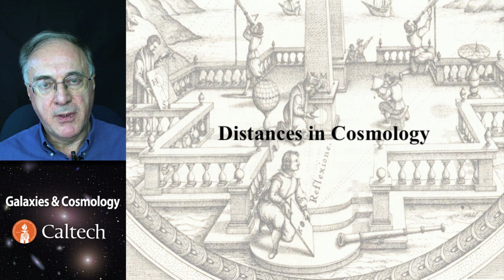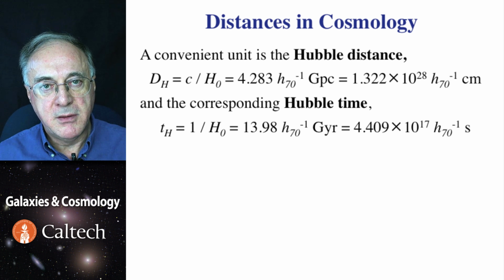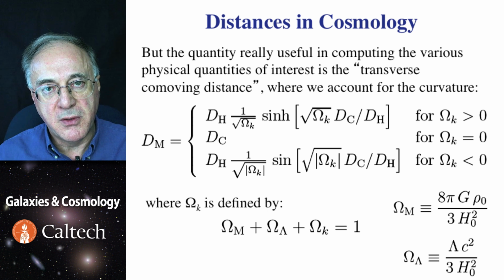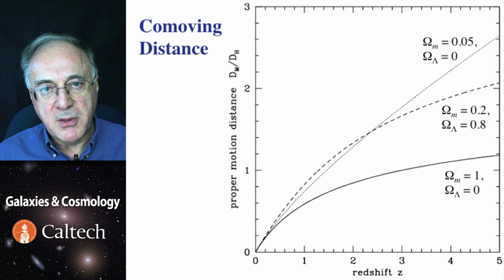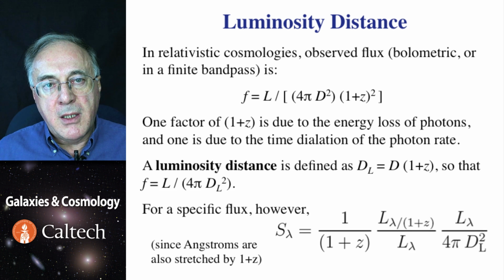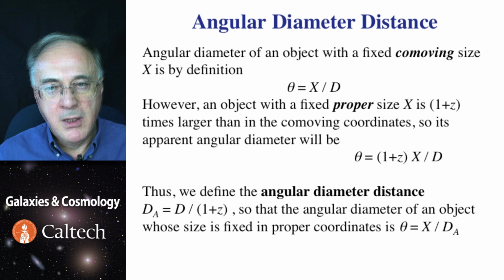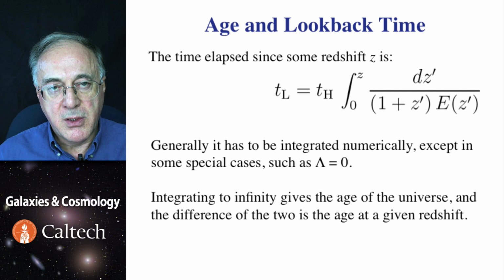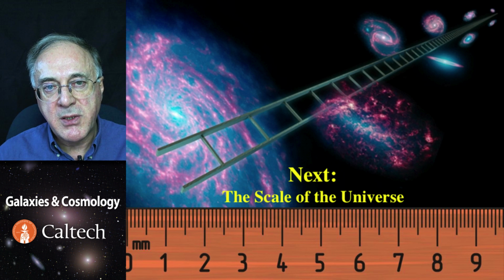Module 3 4